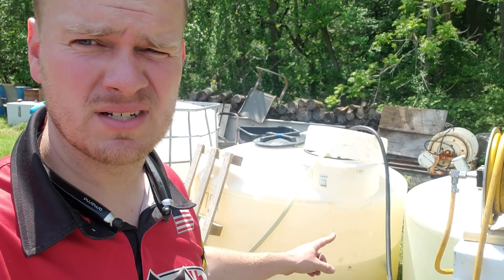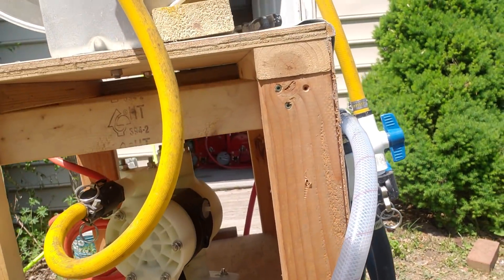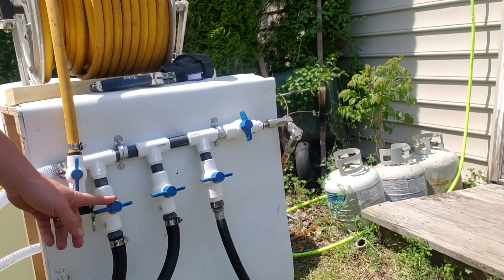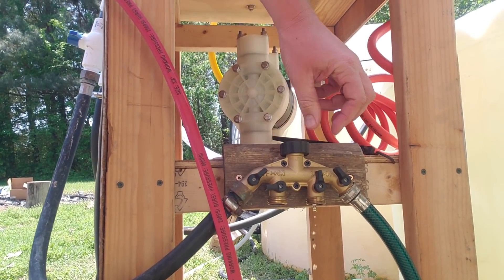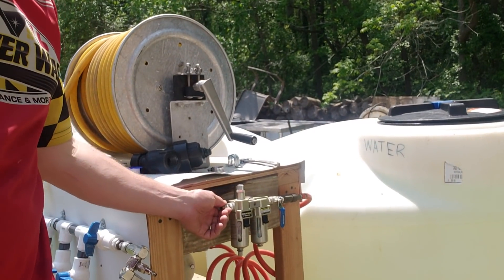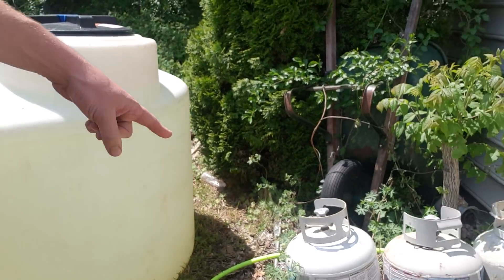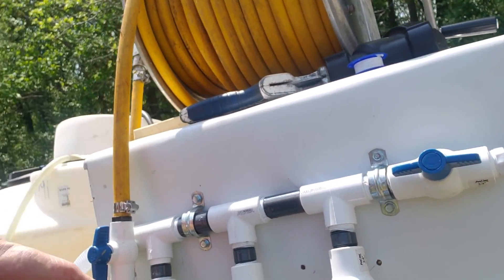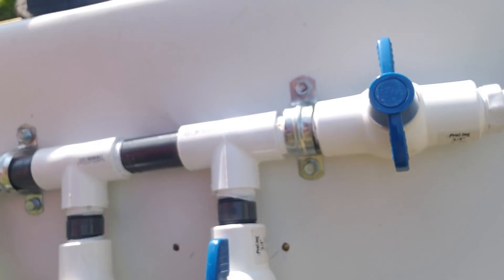Bleach delivery and manifold for filling up trucks.